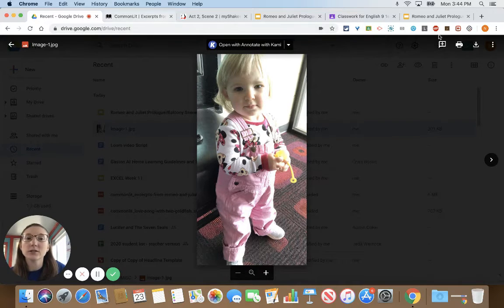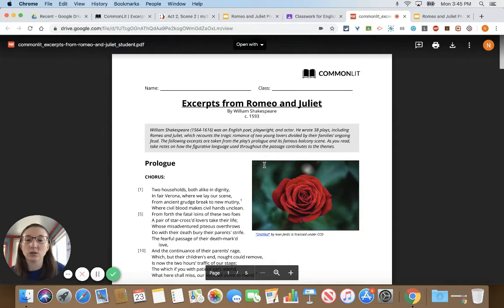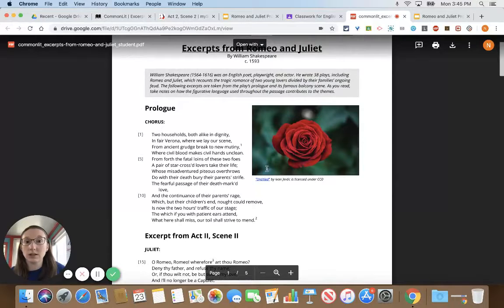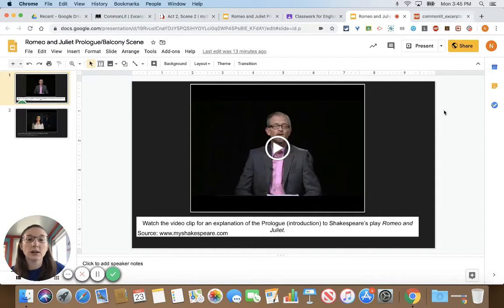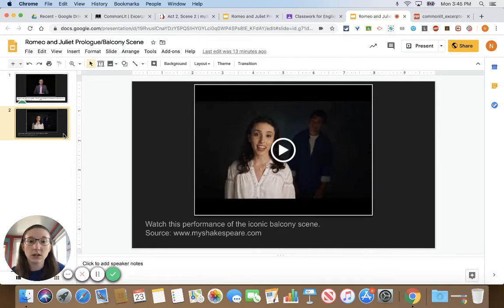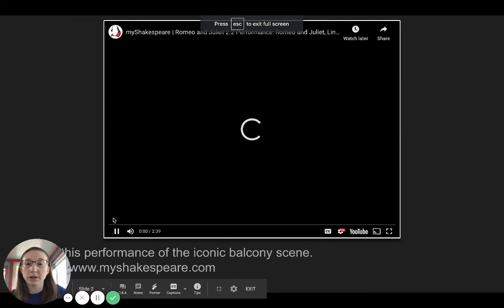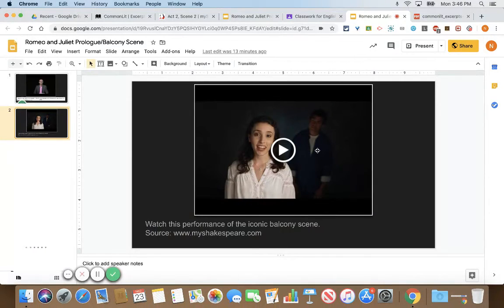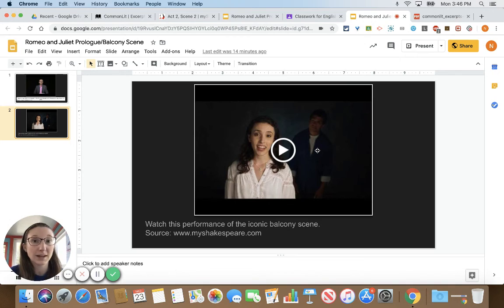Excerpts from Romeo and Juliet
Use the resources on Classroom to help you with this assignment in your Gaston at Home packet.